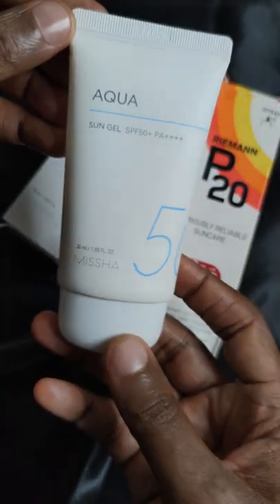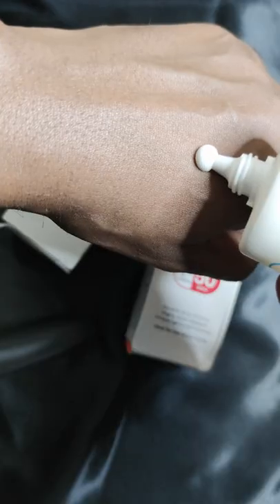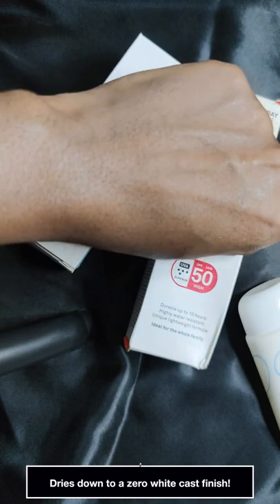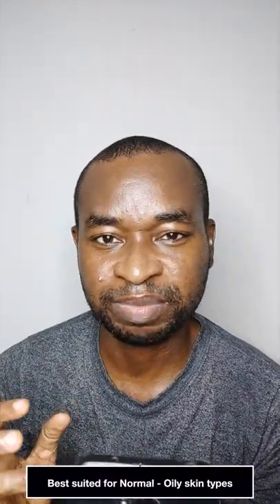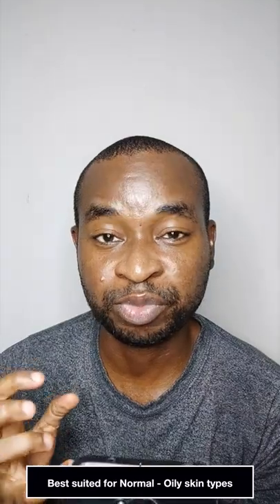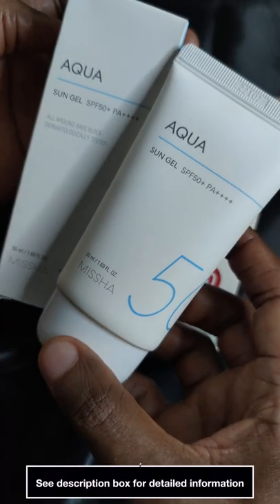Missha Aqua Sun Gel SPF50+ Review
The first time I tried the Missha Aqua Sun Gel SPF50+ I loved it as it didn't dry out my skin like I'd seen most people complain about THEN someone recommended I skip moisturizer and go straight from cleanser to sunscreen.

𝐏𝐫𝐨𝐭𝐞𝐜𝐭𝐢𝐨𝐧 𝐅𝐚𝐜𝐭𝐨𝐫: SPF50+ PA

𝐅𝐮𝐥𝐥 𝐈𝐧𝐠𝐫𝐞𝐝𝐢𝐞𝐧𝐭 𝐋𝐢𝐬𝐭𝐢𝐧𝐠: Unfortunately the ingredient listing varies from packaging to packaging due to reformulations. Sorry. I think mine was manufactured in 2020 based on the expiry date on the tail of the tube.

The UV Filters seem to stay consistent though. They are Homosalate, Octisalate, Avobenzone, Tinosorb S, Amiloxate & Octocrylene

The tube may look half empty but that's because Missha chose to package a 50ml sunscreen in a 100ml tube.

𝐁𝐞𝐬𝐭 𝐬𝐤𝐢𝐧 𝐭𝐲𝐩𝐞: Normal to Oily Skin. If you have dehydrated skin and insist on wearing this, you should use a rich enough moisturizer underneath. That's what I try to do whenever I use it.

𝐅𝐢𝐧𝐢𝐬𝐡: MATTE and DRY. It didn't pill on reapplication.

No water resistance as far as I know so it washes off easily with just soap and water. I've seen some websites claim it has water resistance but nothing of such is written on the packaging.

MISSHA - All Around Safe Block Aqua Sun Gel SPF50+ PA 50ml

10 inch Travor Ring Light